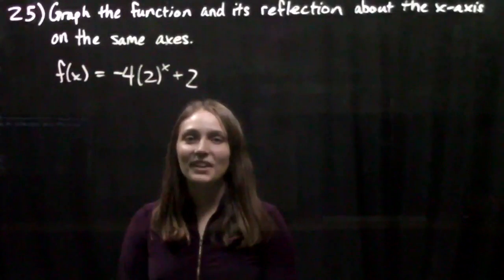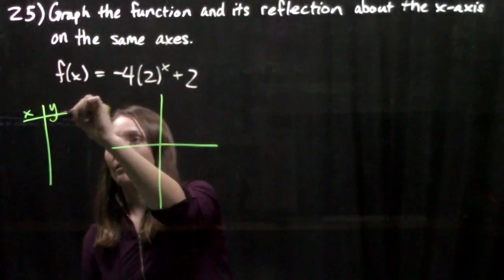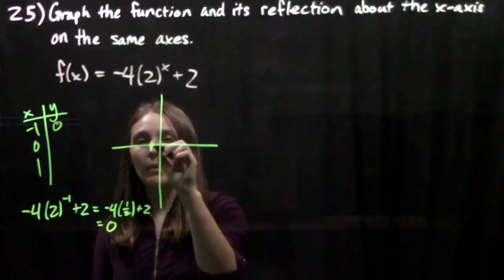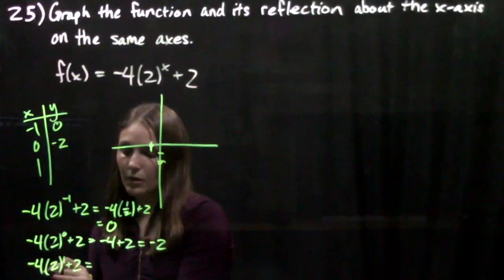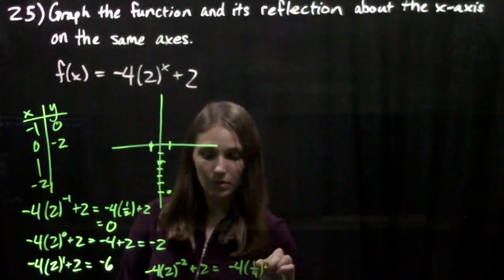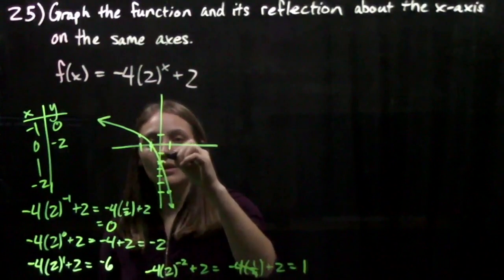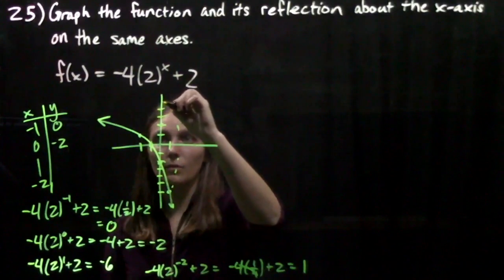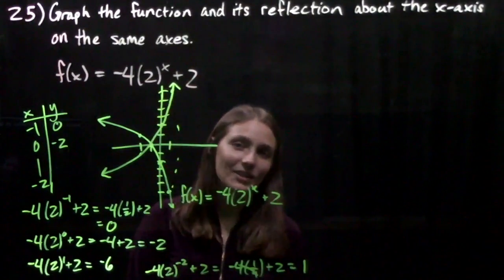4.2 Graphs of Exponential Functions #25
This video reviews how to graph the function and its reflection about the x-axis. It demonstrates #25 in section 4.2 from the PreCalculus textbook published by OpenStax.